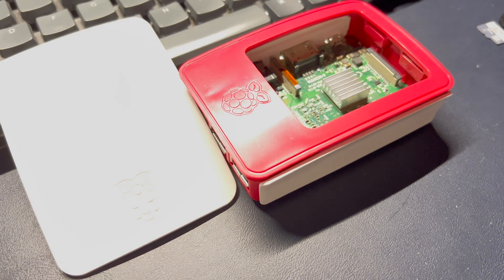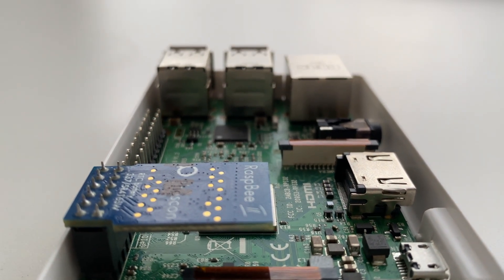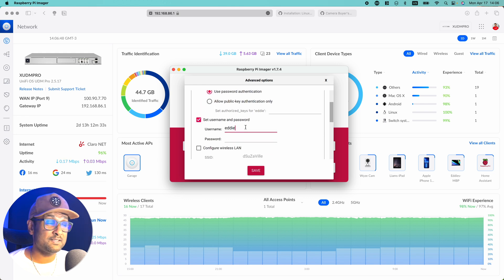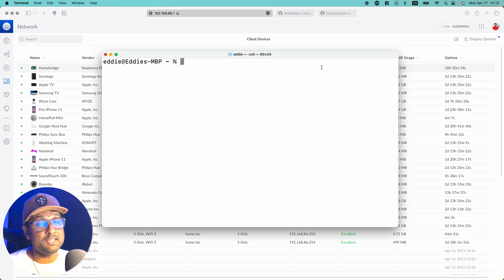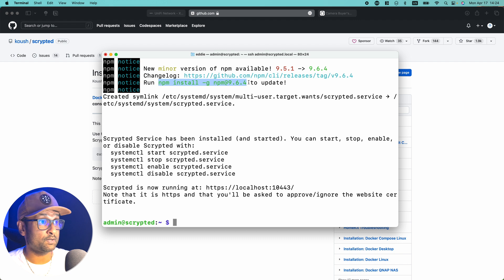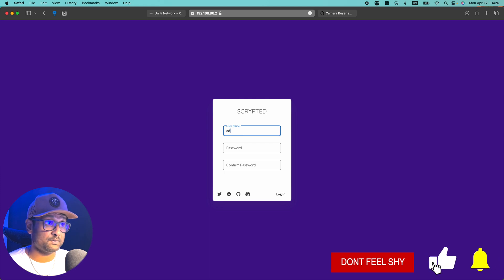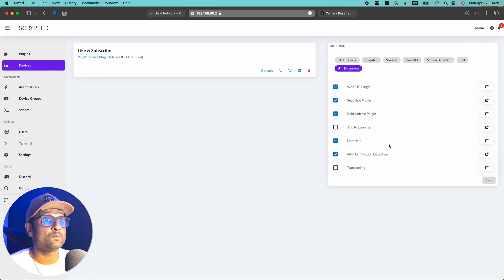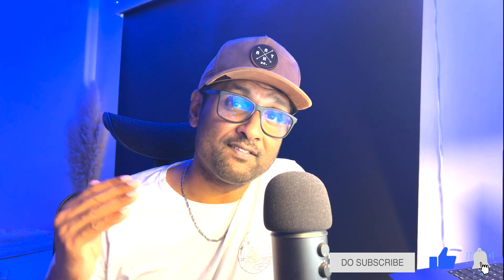Scrypted + Raspberry Pi - HomeKit Secure Video Made Easy For You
Its Super EASY to INSTALL SCRYPTED on a dedicated Raspberry Pi - ONE SIMPLE STEP ! The ultimate high performance home video integration and automation platform.

⏱️ TIMESTAMPS ⏱️:
00:00 Intro
00:10 Opening
00:24 What is Scrypted ?
01:12 What you will need ?
01:39 Flash SC Card with Scrypted
03:31 Scrypted Install
06:51 Camera Config
08:25 Apple Home App
09:18 Closing